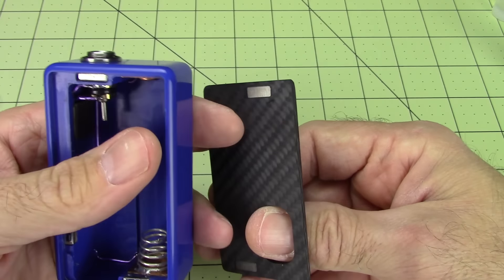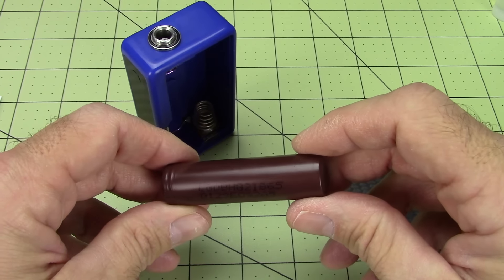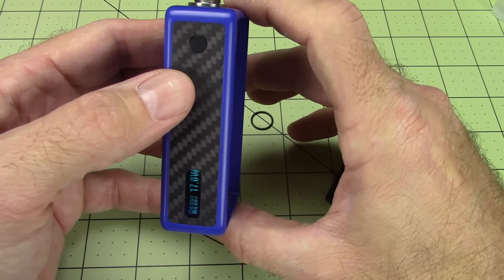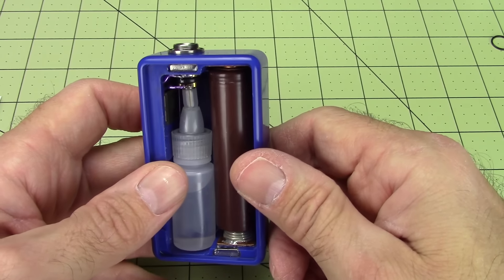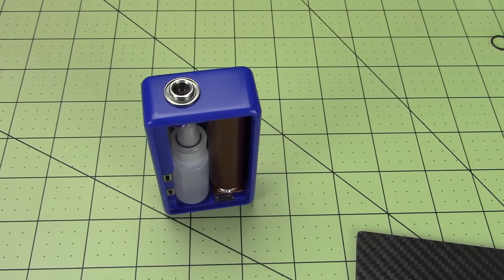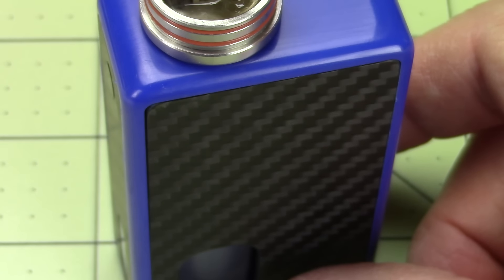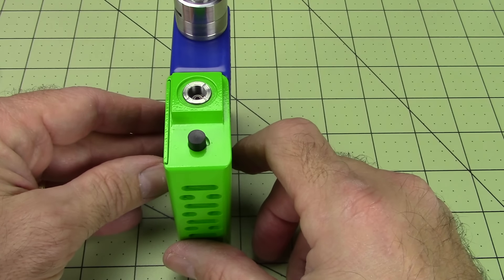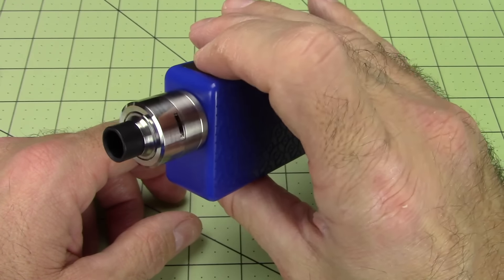SVA Mods Penguin Slim Blue Mod Review SVA DNA 40 Blue Delrin & Carbon Fiber